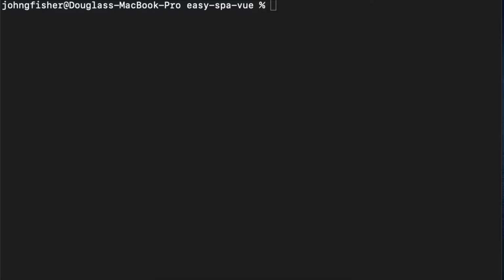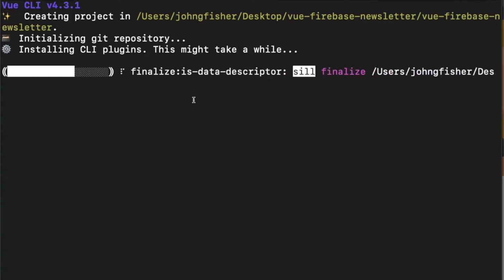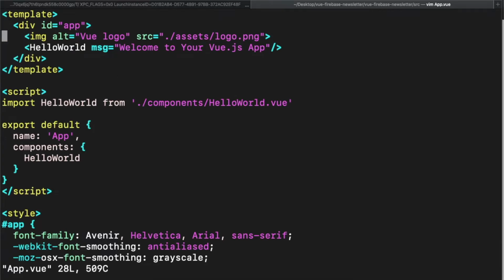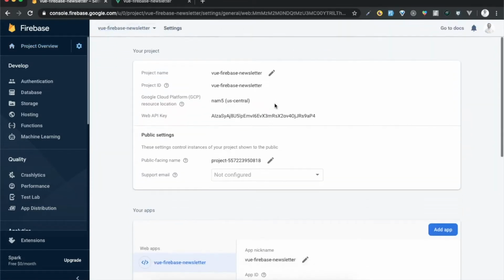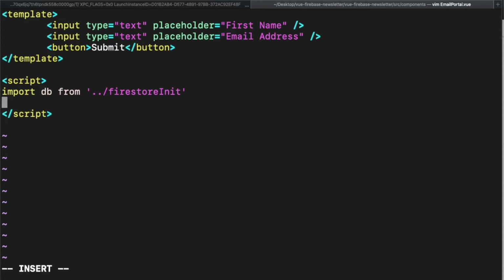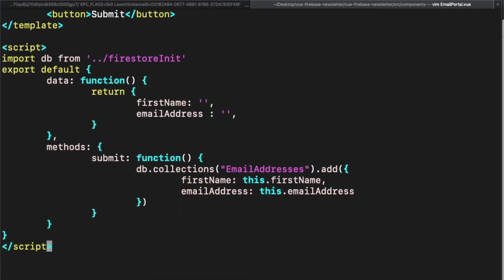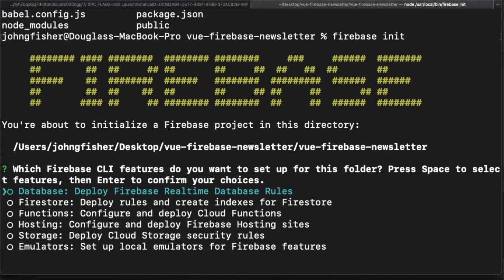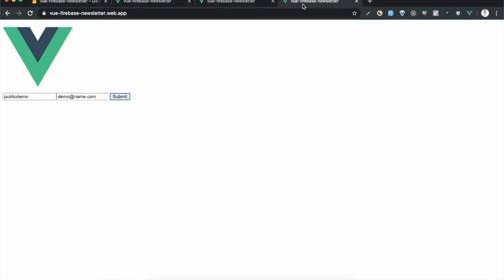Newsletter Email Capture Tutorial | Vue.js & Firebase (Hosting + Firestore)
Learn how to build and deploy a newsletter email capture with Vue.js, Firebase Firestore and Firebase Hosting.

Start your own channel or podcast